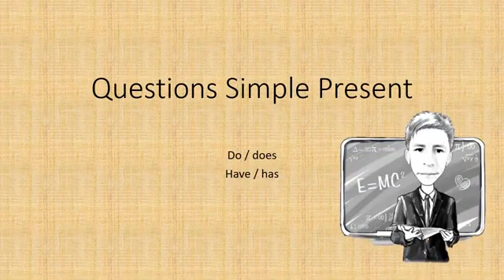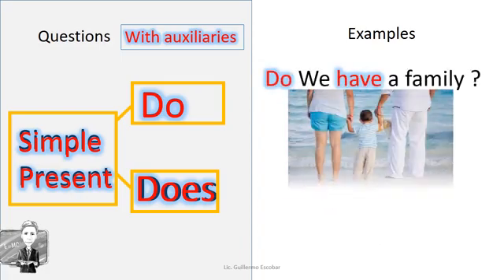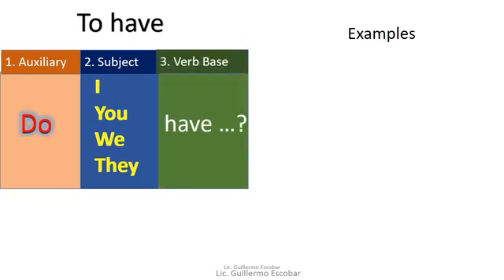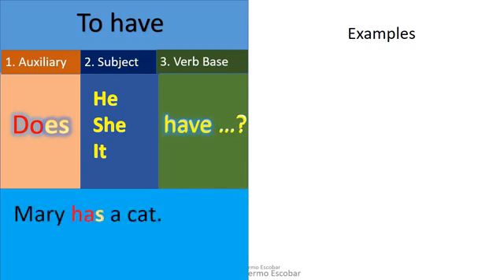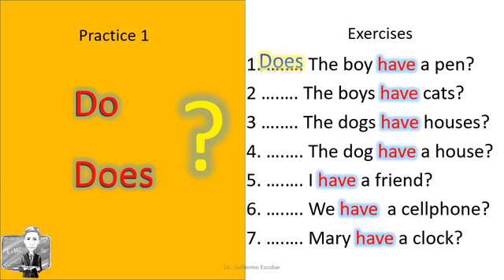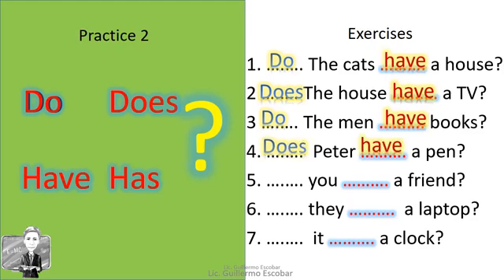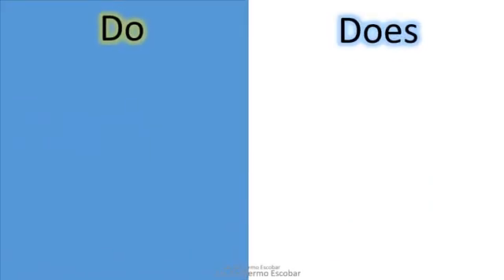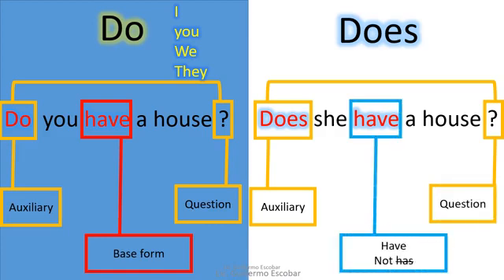Questions un the simple present tense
The use of auxiliaries Do and Does